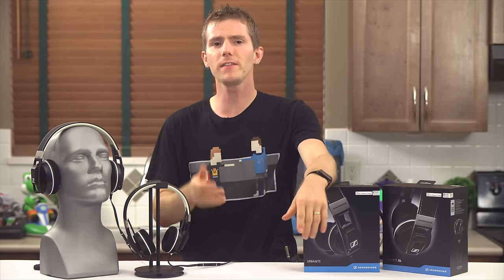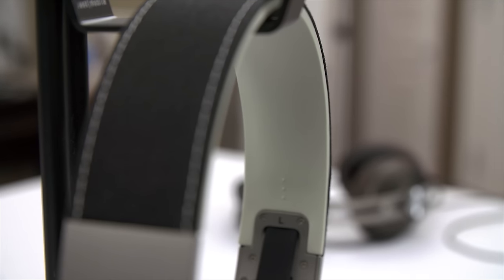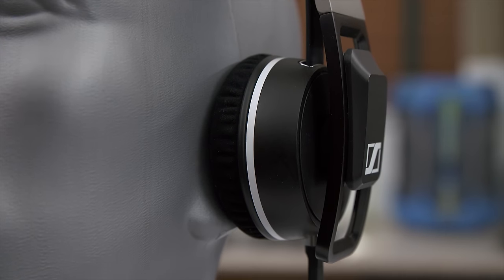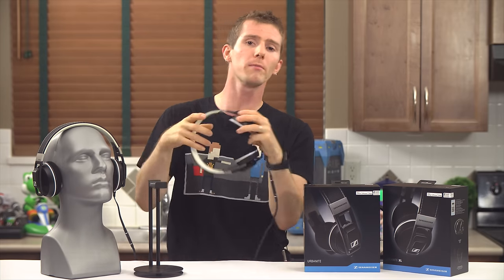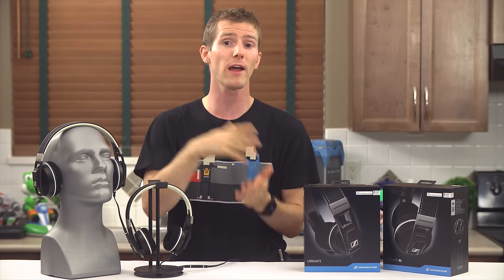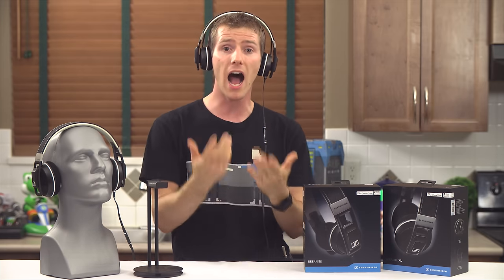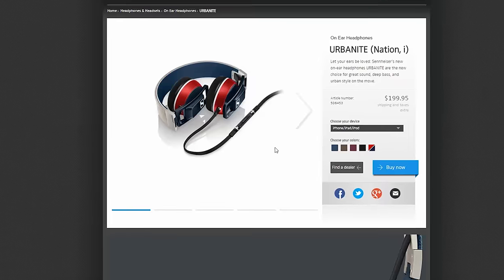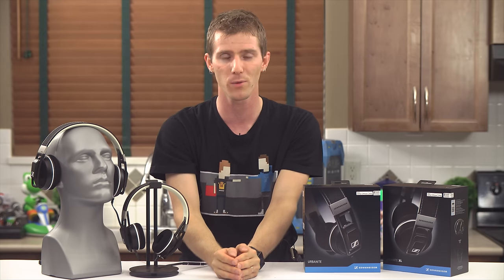Sennheiser Urbanite Headphones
The Sennheiser Urbanites were a bit of a surprise for me... They're a decent pair of headphones, but do they live up to the high standards we expect of Sennheiser products?

Audible message: For a free book of your choice go